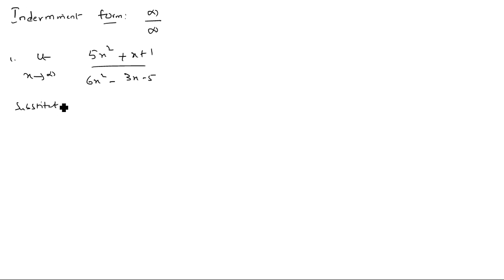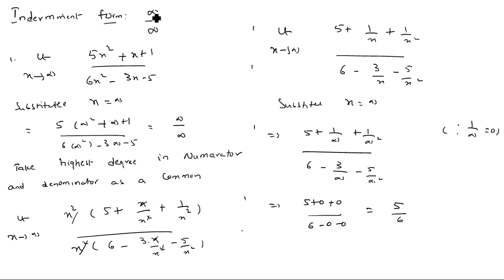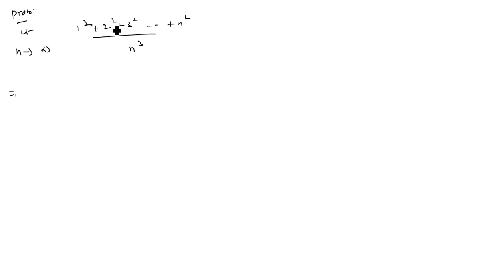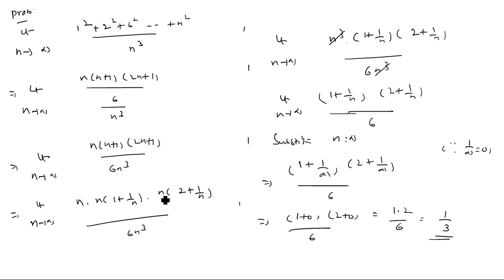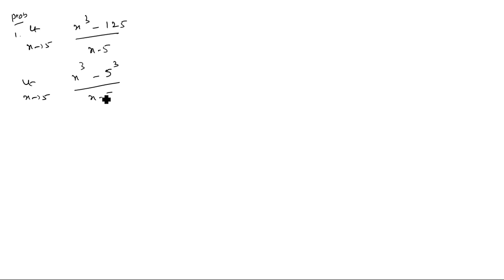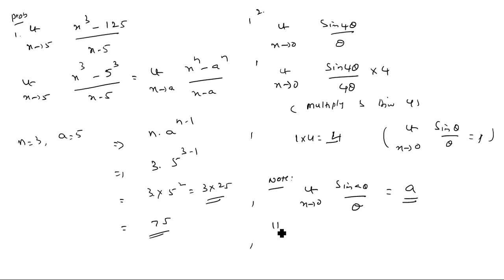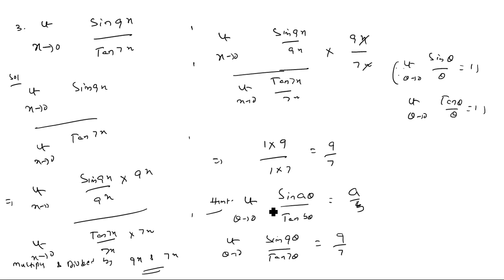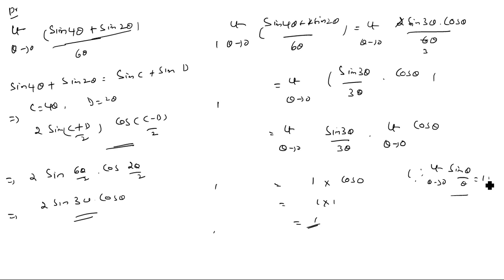Limits- 4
LIMITS